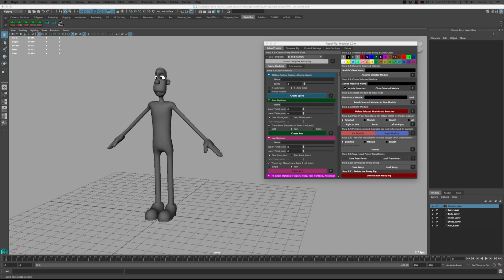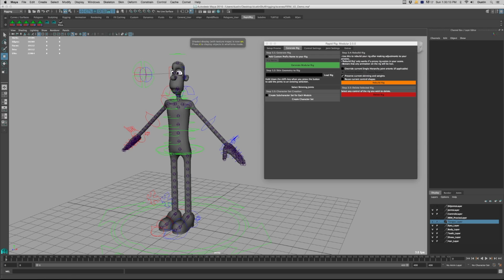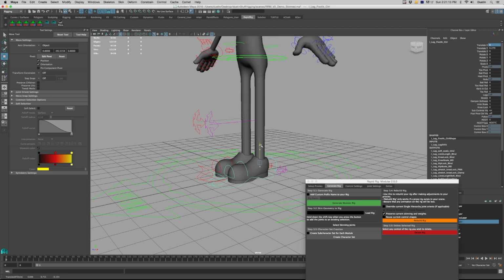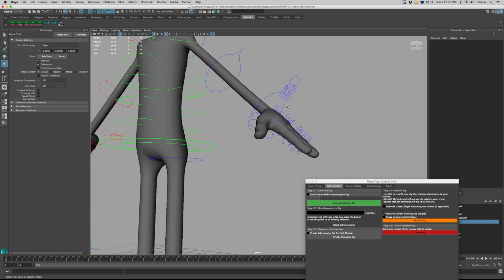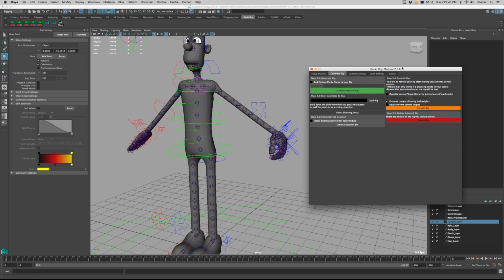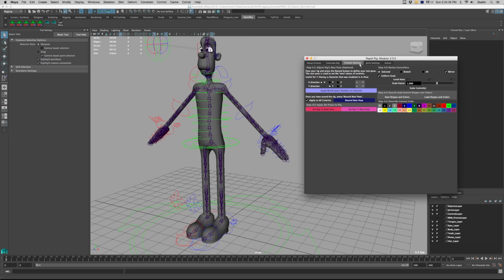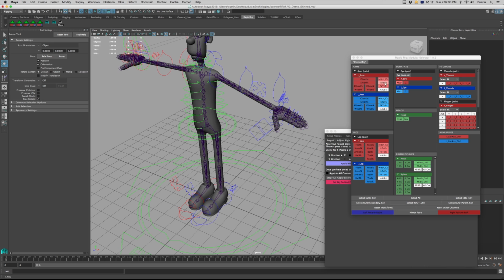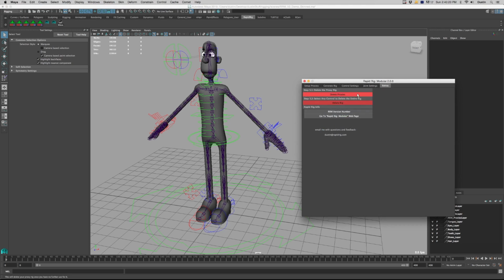RRM 2.0 Updates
This video covers:
-Proxy improvements
-New naming options
-New mirrored behaviour for controls and joints
-Rig rebuilding features
-Rest pose
-and more...